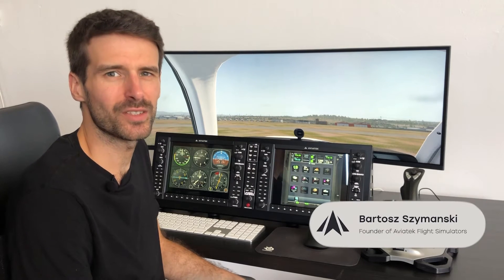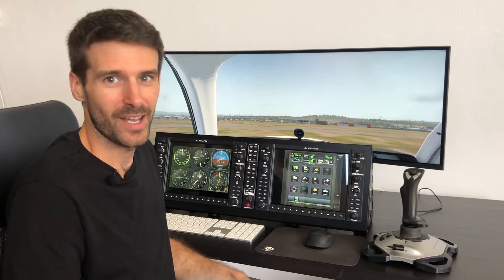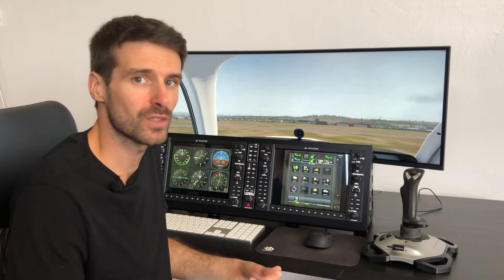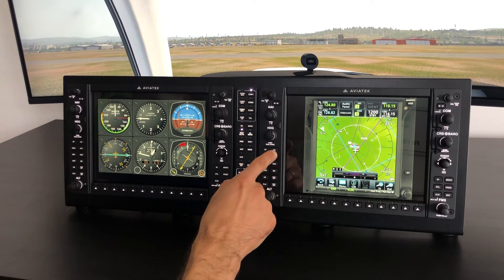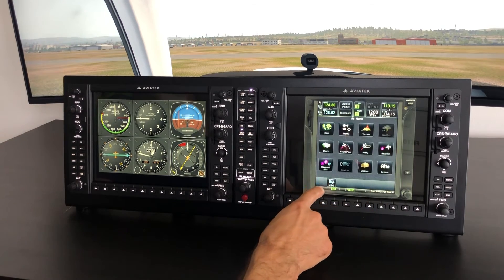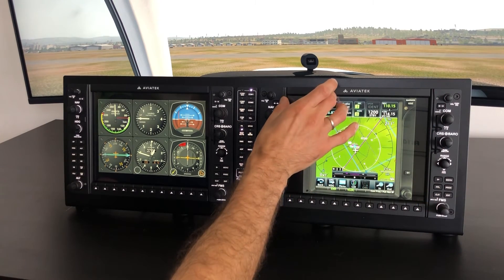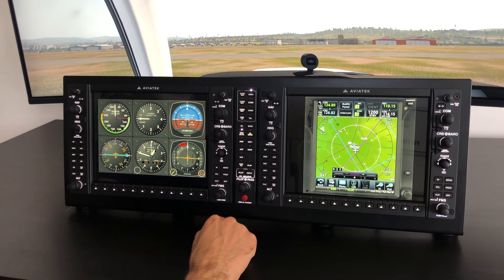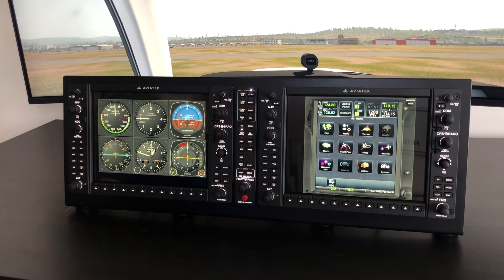Aviatek G1000 Desktop Trainer with Touch Screen / Flight Simulator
We are always thinking about how we can make our products more flexible, and how you can use them with more configurations and avionics. We are very happy to share with you the overview of a new feature we've added to our G1000: TOUCH SCREEN capability.

This feature brings so many possibilities. It allows you to use it with touch screen avionics like the GTN series from Garmin, you can create custom gauges, custom buttons, switches... and more!